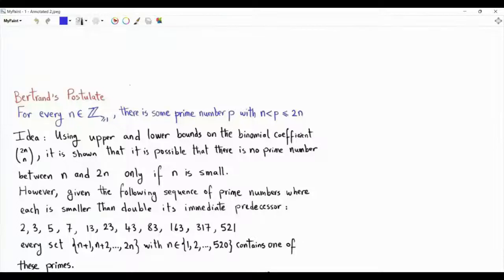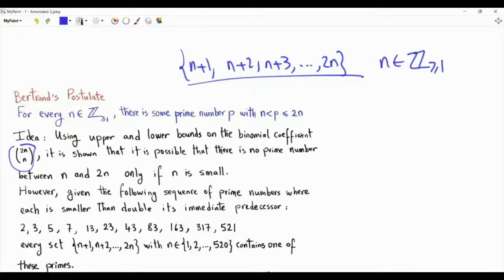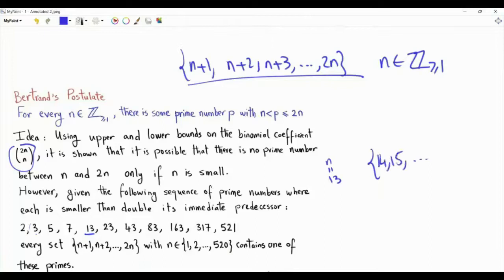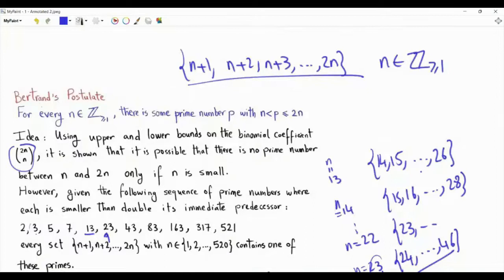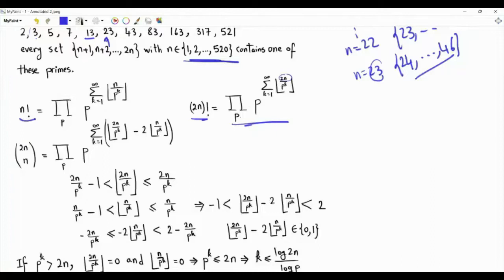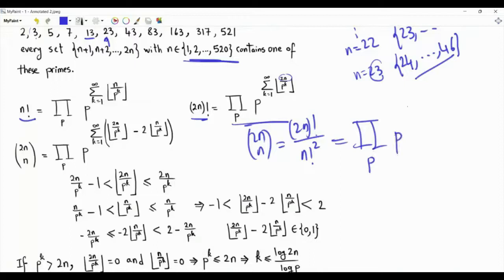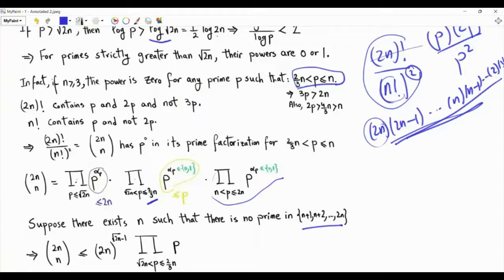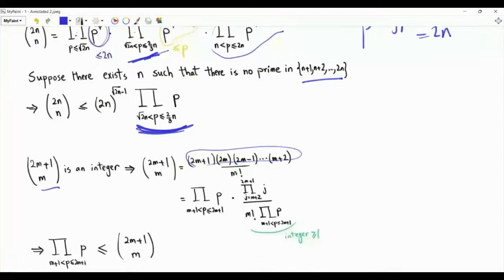Bertrand's Postulate - For ∀n∈{1,2,3,...}, ∃prime p∈{n+1, n+2, ..., 2n}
Bertrand's postulate, also called the Bertrand-Chebyshev theorem or Chebyshev's theorem.
The video follows the proof in Proofs from THE BOOK (Aigner and Ziegler):